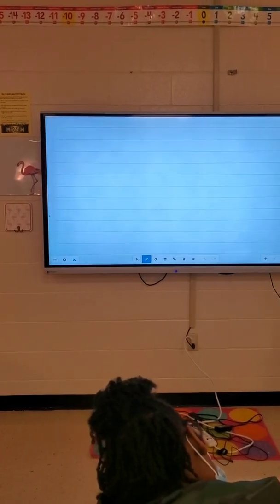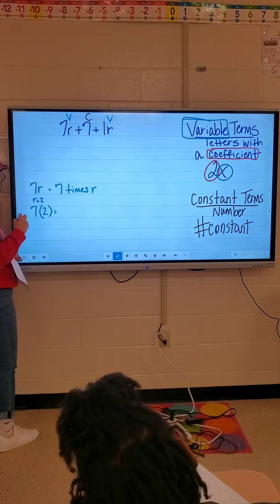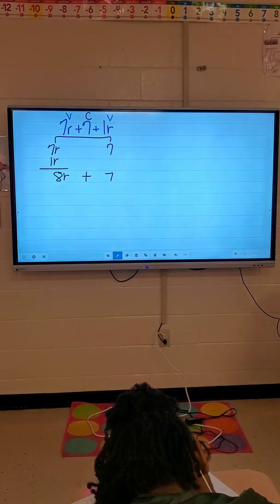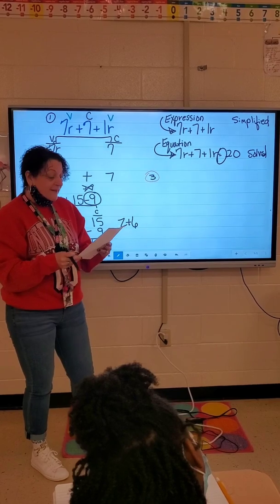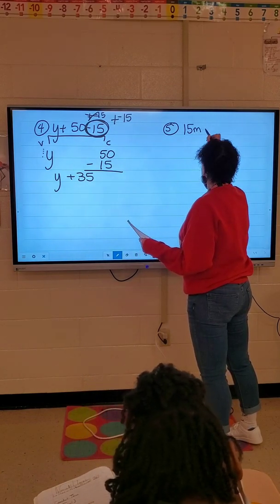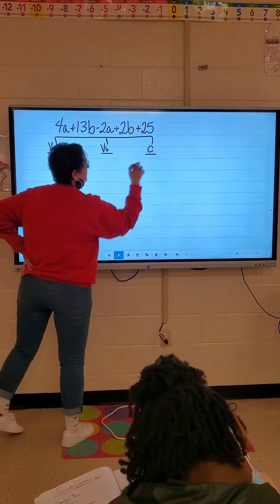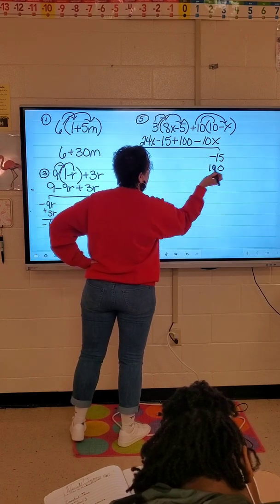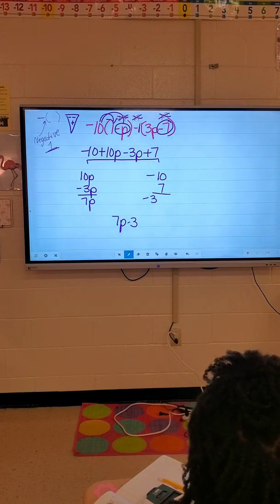Combining Like Terms